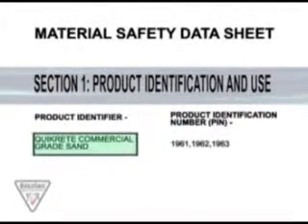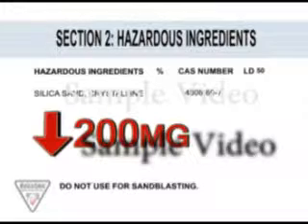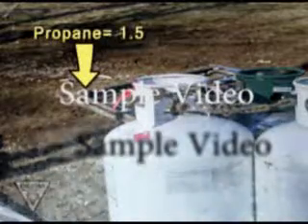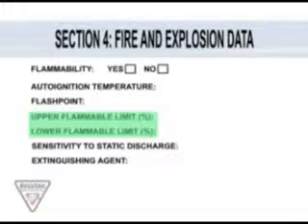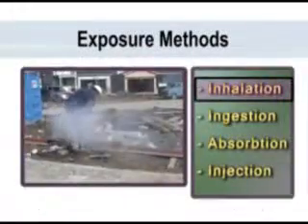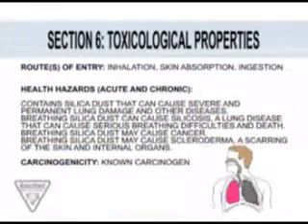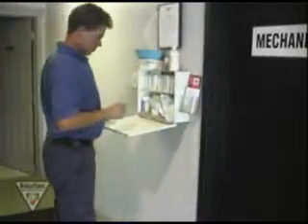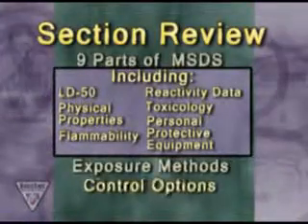BUILDSAFE WHMIS MSDS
This video explains the 9 parts of a Canadian MSDS and some of the information contained within the 9 parts.